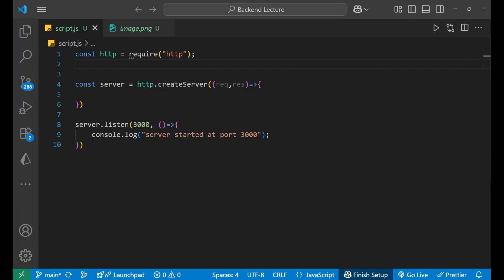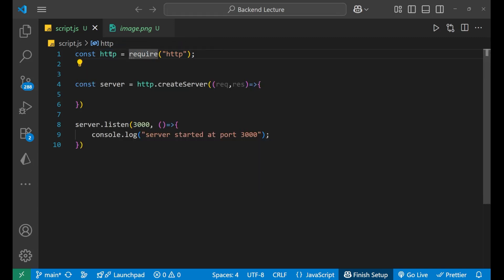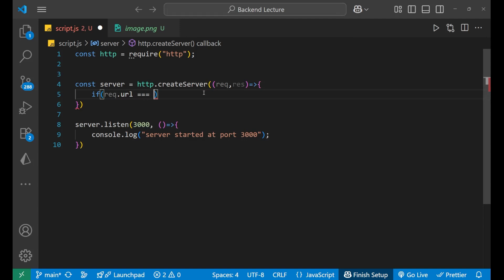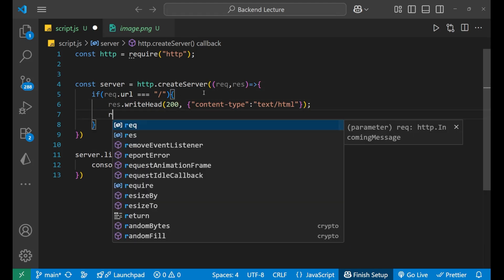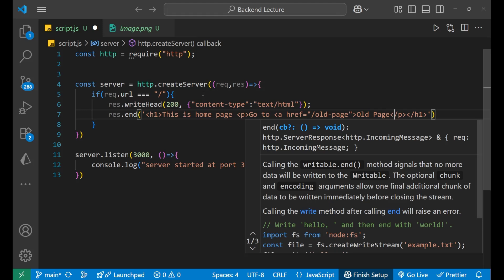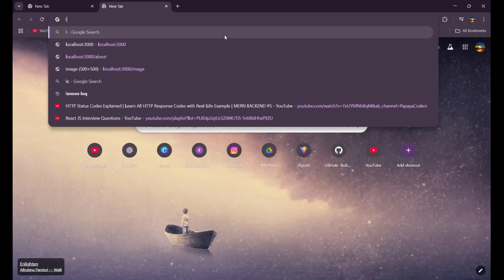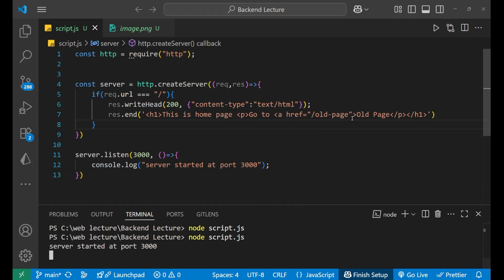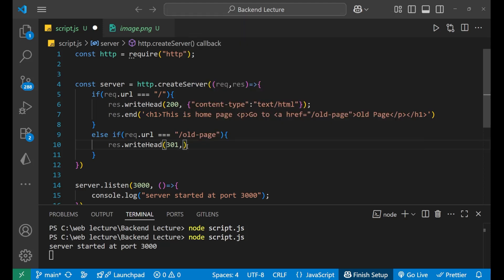How to Handle Redirects in Node.js HTTP Module | 301, 302, 307 & 308 Status Codes Guide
In this complete Node.js tutorial for 2025, you’ll learn how to handle HTTP redirects using the built-in Node.js HTTP module without relying on external libraries. Redirects are a crucial part of web development, helping guide users or API clients from one URL to another while preserving proper HTTP behavior.

We’ll cover everything you need to know about handling different types of redirects in Node.js:

🔹 What You’ll Learn:

Understanding the concept of HTTP redirection and why it’s used

Differences between 301 Moved Permanently, 302 Found, 303 See Other, 307 Temporary Redirect, and 308 Permanent Redirect

Sending redirect responses using the native http module’s response.writeHead() and response.end() methods

How browsers and clients handle various redirect status codes differently

When to use temporary vs permanent redirects for SEO and API design

How to redirect after form submissions or login in Node.js

How to chain redirects without causing infinite loops

Using Location headers to point to new URLs

Handling redirects in HTTP clients (following redirects programmatically)

Avoiding common mistakes when implementing server-side redirects

🔹 Real-World Examples in This Tutorial:
✅ Redirecting all HTTP traffic to HTTPS for security
✅ Forwarding old URLs to new routes after a site restructure
✅ Redirecting after successful login or logout
✅ Implementing language-based redirects for localization
✅ Handling multiple redirect hops efficiently

We’ll also look at how redirect status codes affect SEO and best practices for choosing the correct code to ensure that search engines and clients understand your intent. You’ll learn why a 301 is better for permanent changes, while 302 or 307 is better for temporary ones, and when 308 might be the right choice for modern applications.

By the end of this tutorial, you will:

Know exactly how to send redirects with Node.js HTTP module

Understand how to control client navigation and API request flow

Be able to design SEO-friendly, efficient redirect systems without extra dependencies

This video is part of our Node.js 2025 Playlist, where we cover HTTP basics, advanced server behavior, request handling, and building production-ready backend applications using native modules.

📌 Keywords Covered: Node.js HTTP redirect, 301 redirect Node.js, 302 temporary redirect Node.js, 307 redirect example Node.js, 308 permanent redirect Node.js, native http module redirect, Node.js Location header, backend redirect handling, Node.js redirect best practices 2025.

3. High-Performance Hashtags